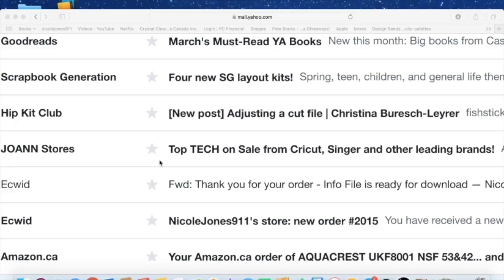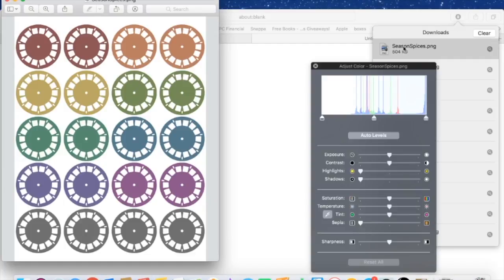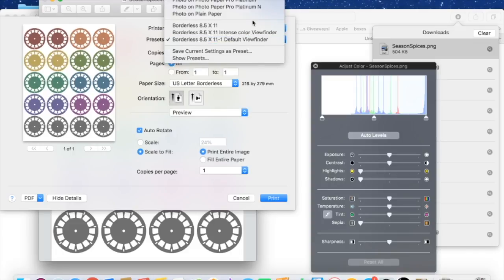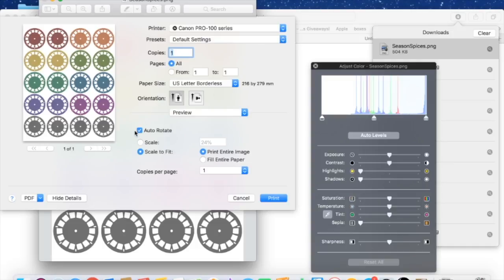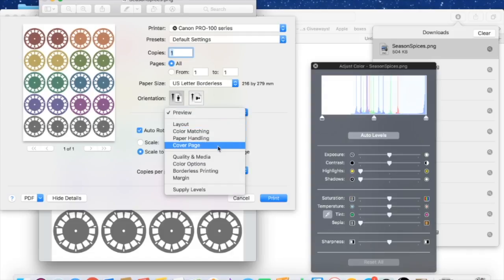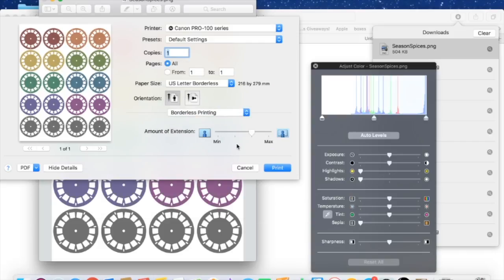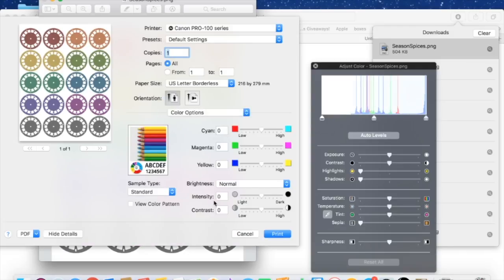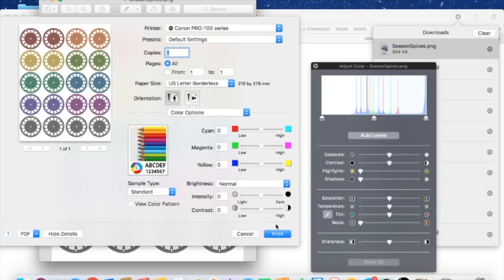Printing Digital File (Viewfinders & Labels)